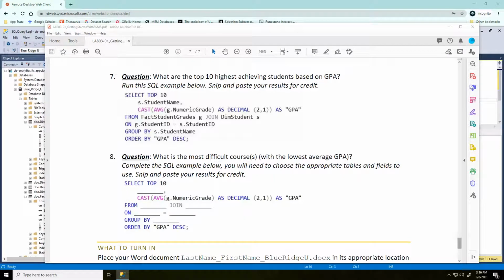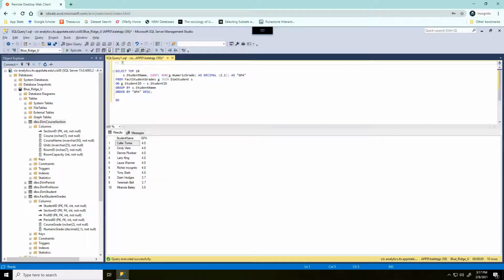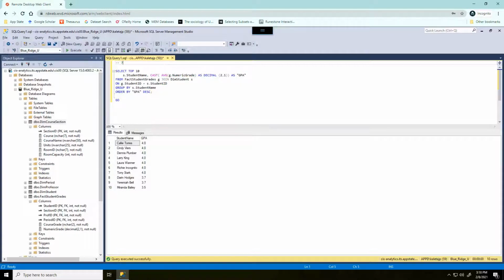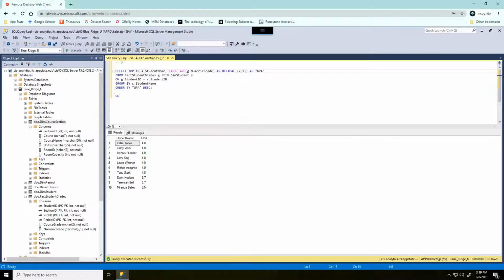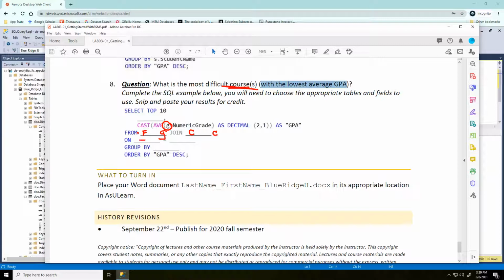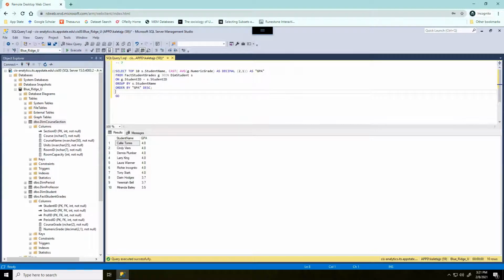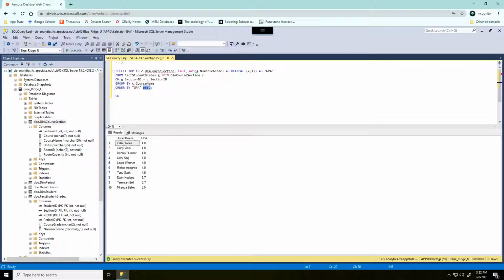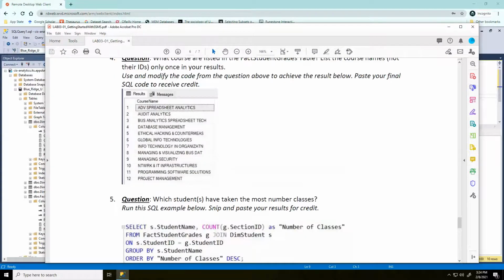CIS3060 - LAB 03-01 part 4